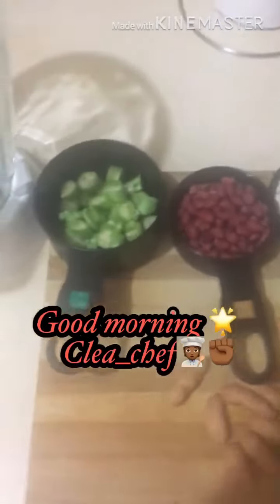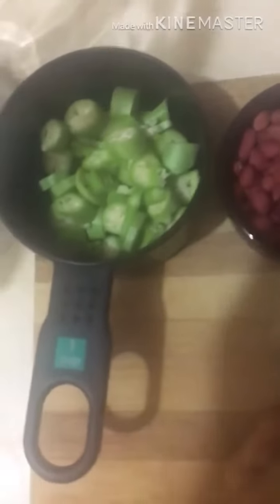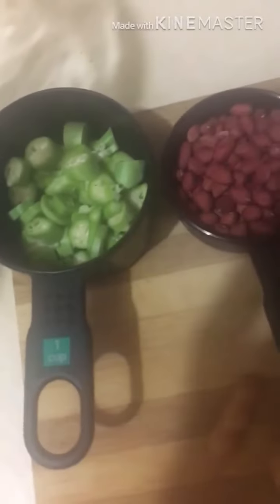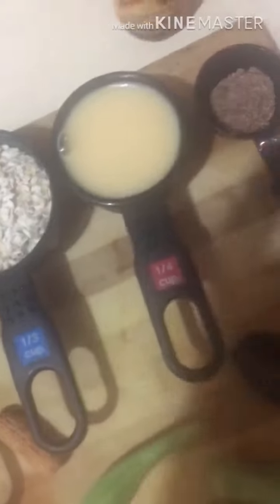Okra punch🥛 (I don’t own the copy right for the music play in the back ground)